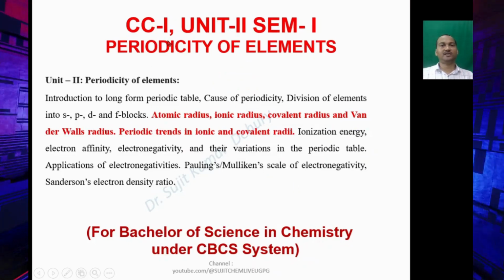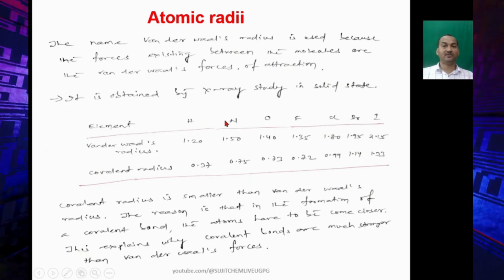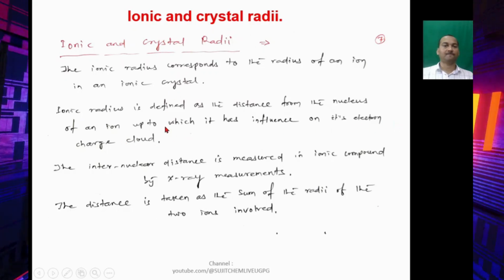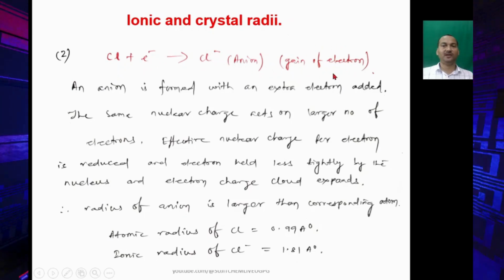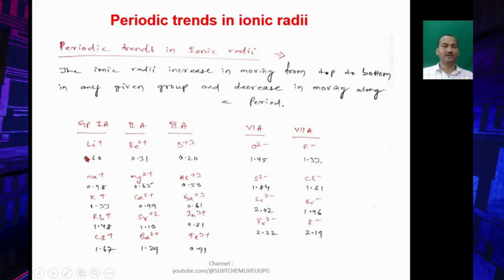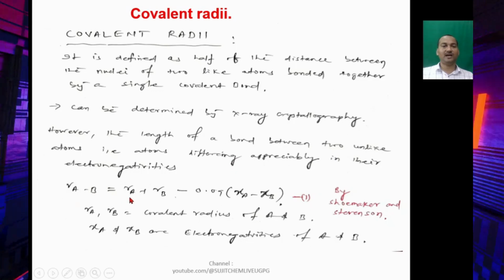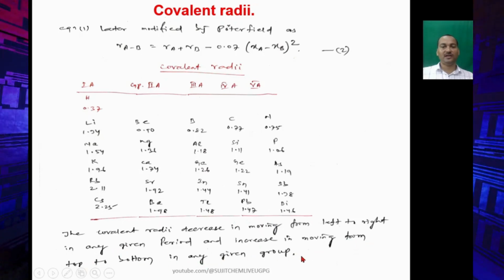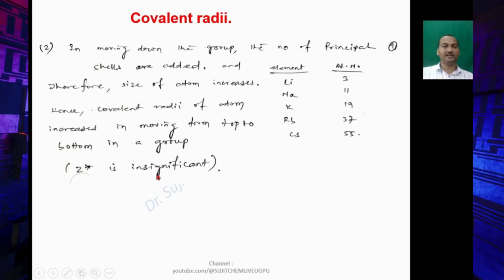ATOMIC RADIUS IONIC RADIUS COVALENT RADIUS